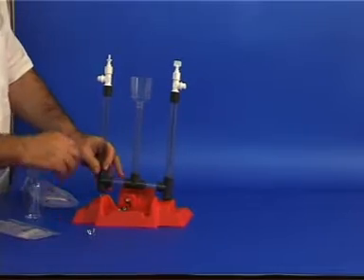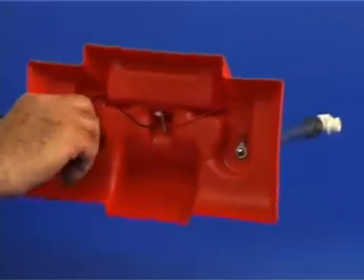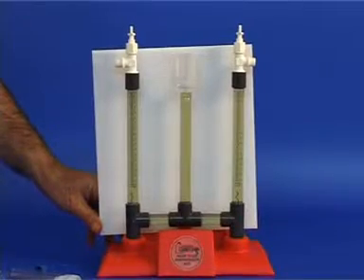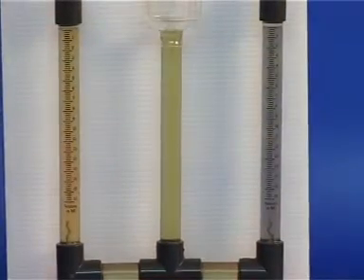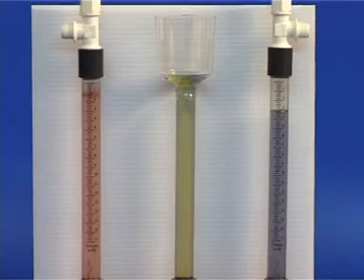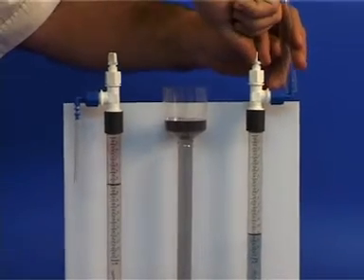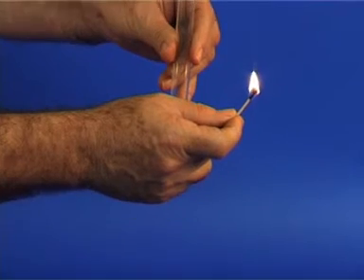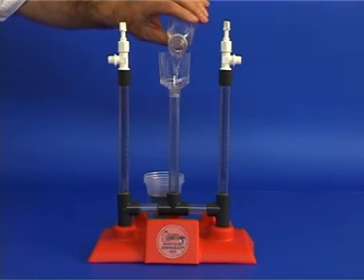28 Electrolysis of water.mpg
Electrolysis of Water - Expanded Version

Multiple use. Includes an electrolysis device (33x26x15 cms) all parts made of plastic, a stand, platinum-coated electrodes, two taps, batteries, universal indicator, a screen, a dropper and 5 solutions for multiple use.